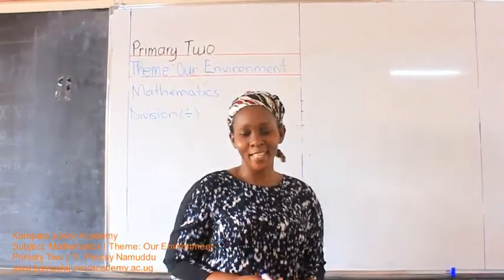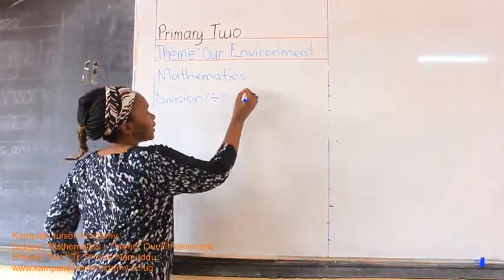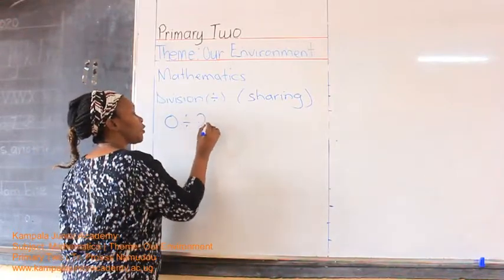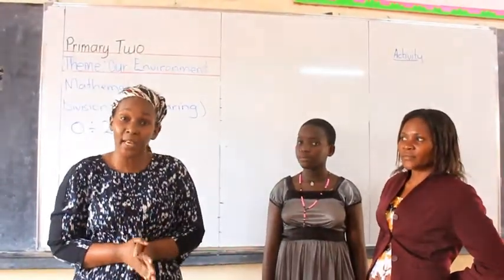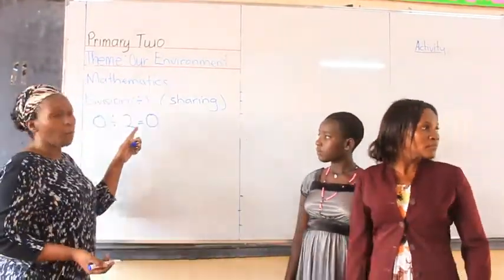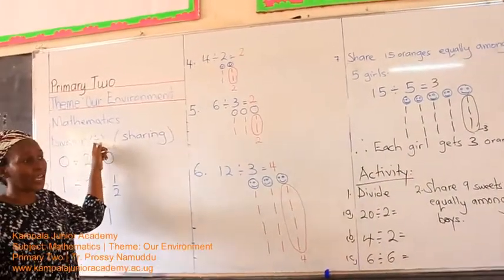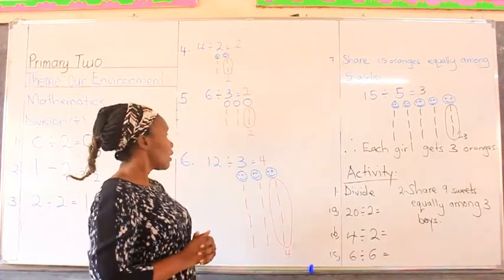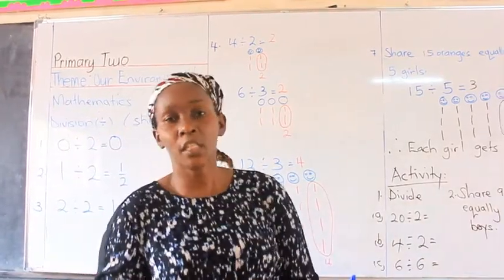Primary Two Mathematics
Kampala Junior Academy
By: Teacher Prossy Namuddu